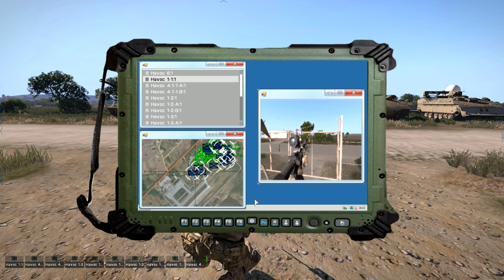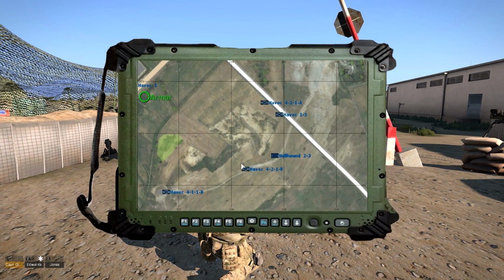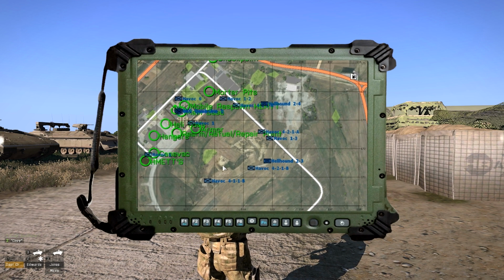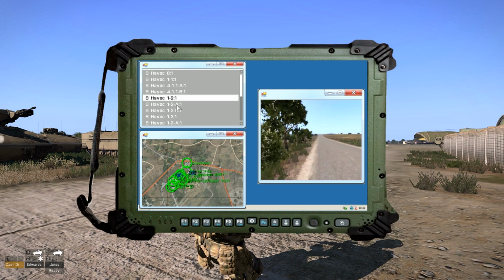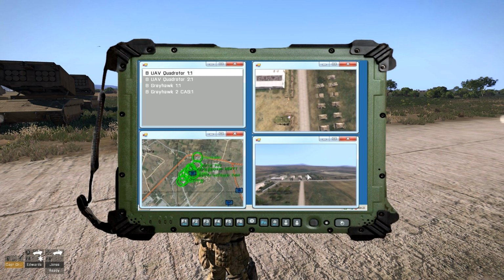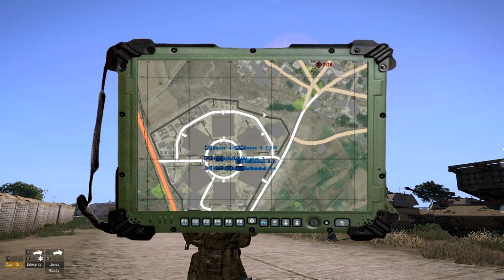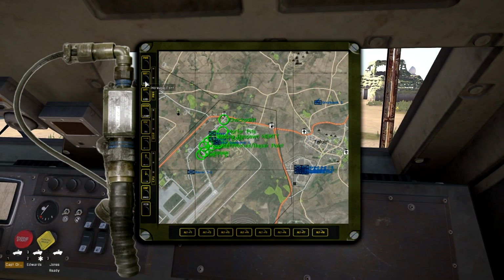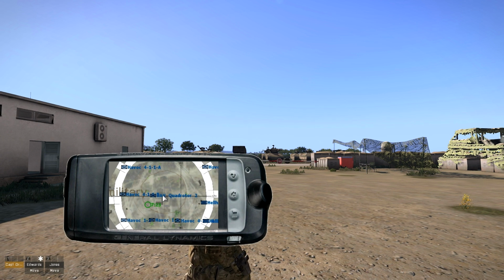cTab Release Overview - ArmA 3 Commander's Tablet - BluForce Tracker and FBCB2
Ladies and Gents, Riouken's cTab is live!

Features:

-  New Items - Commander's tablet, Android, Vehicle Mount, and Helmet Cameras
-  Working FBCB2, Bluforce Tracker system
-  User placed makers - Place markers for enemy, medical and general purpose.
-  Tracks all crewed Bluefor Military vehicles
-  Tracks any dismounted troops with the proper equipment.
-  Android Based BFT Interface
-  Commanders Tablet can view live UAV streams
-  Commanders Tablet can view live helmet cam streams
-  Vehicle mounted Interface FBCB2, Blue Force Tracking
-  This system is available to only one side, but there is a mission configurable parameter to have it work for other sides.
- None of the markers or icons show on maps, need one of the devices to view.

Credits(From Riouken):

Thanks to:

SpectreRSG - Graphic Design
Capt Drumheller / Jester814 - Technical advisor / Original Concept / Media
LCpl C. Johnston - Technical advisor
LCpl Schwanke - Technical advisor
Knobee - Documentation
Everyone else in the 15th MEU SOC for help with support and testing.

BI - for Arma 3 and all the opportunities to mod for this game.

Get ArmA 2, ArmA 3, and other BIS titles from the BIStore

Check out Jest servers(no relation!) for supreme quality server hosting(including ArmA 3)

Get the best prices on games at Greenman Gaming(Better prices than Steam much of the time)

Like my facebook page for video updates(I actually check this one often)

Interested in becoming a YouTube partner through the RPM network?

-FAQ:

A: i5 Ivy Bridge 3570k; 120 gig SSD; 1tb Standard HD(for recording); 8 gigs ram; nVidia Geforce GTX 770 (I run ArmA anywhere between 20-60 FPS, on med-high settings)

A: I'm a 3rd person gamer. I hate first person. It's unrealistically restricting. Please don't try to "convince" me otherwise as if I am unaware of the gaming style I prefer.

A: If it's Wasteland or DayZ, it's real people. If it's an ArmA Mission it's AI unless I very specifically state otherwise. The 15th doesn't PvP.

Q: What ArmA mods do you use?
A: For ArmA 2 - ACE/ACRE are the core. Others include: DFS 3rd Person, Instantviewdistance, SMK Animations Lite, ST_Collision and ST_Evasive, and Blastcore WarFX. For sound: Vanilla mixed with JSRS.

For ArmA 3 - Will change often as mods are released.

Q: Can I join your unit?
A: 15th MEU Realism Unit The 15th is always recruiting(Must be 17 or older)

Q: When will the 15th switch over to ArmA 3?
A: When it has all modern USMC assets modded in. Hopefully "soon"™.